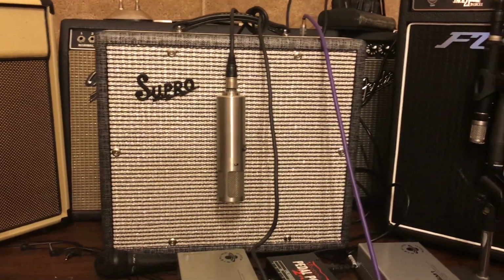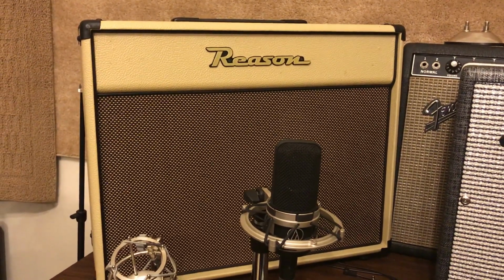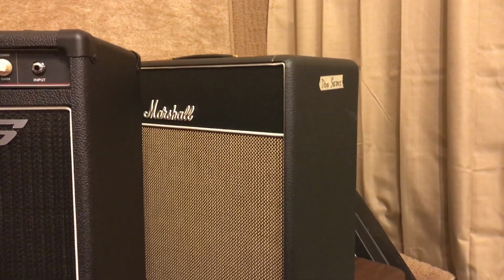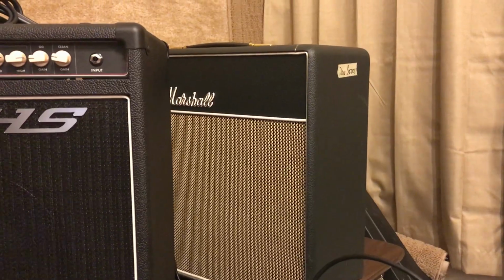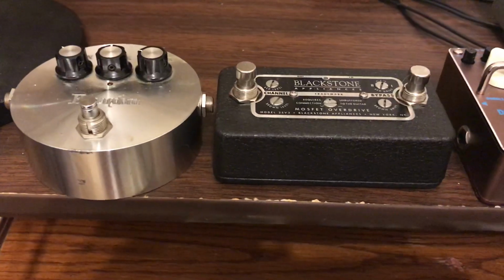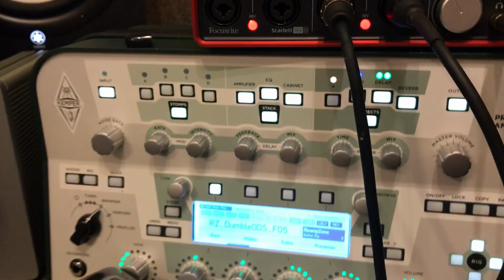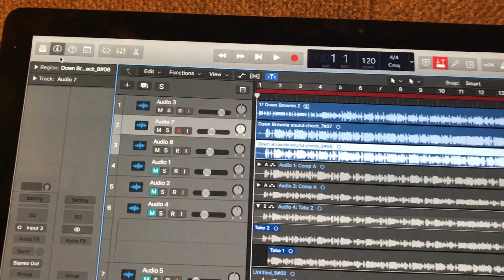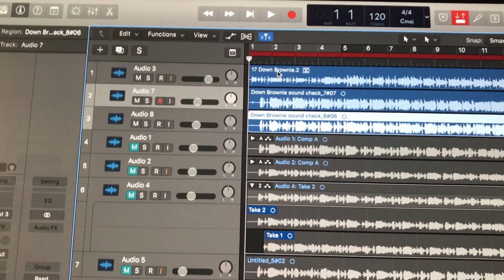Supro Comet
Supro Comet, 6 watt, tone comparison on Down Brownie off ZZ Top's Rio Grande Mud, with Gibbons using a 1959 Les Paul named Pearly Gates, and what others have reported as being a 100 watt Marshall Super Lead amp.